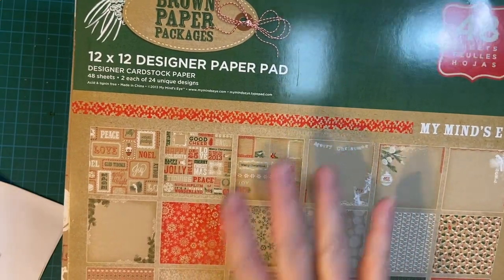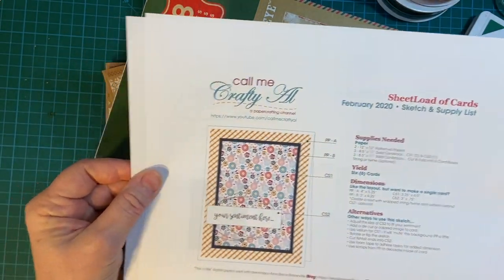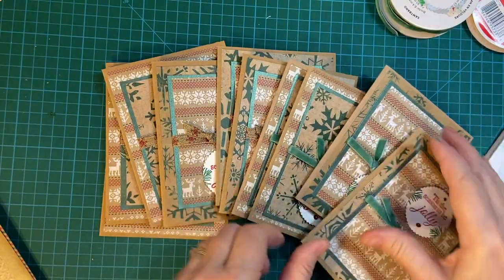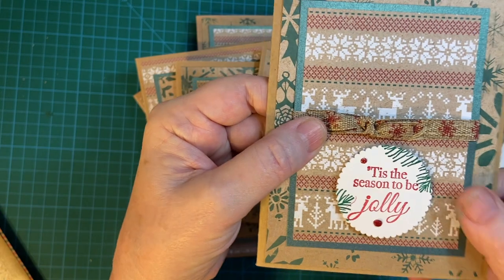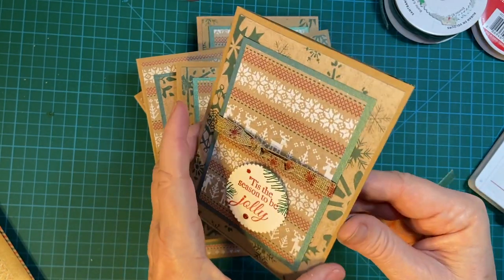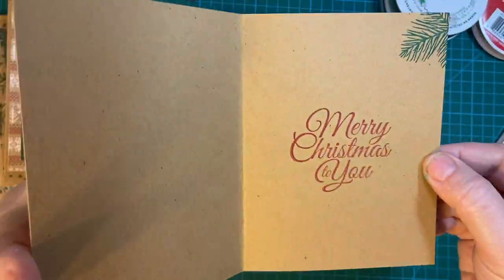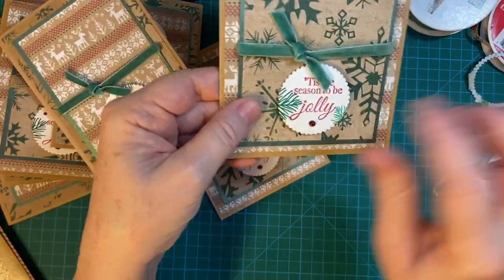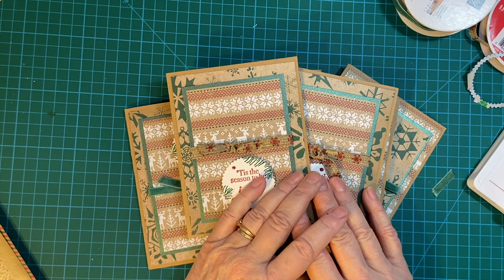Creation of Ten "Ugly Sweater" Christmas Cards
Hello my crafty friends!  Today I am using Kraft, Tranquil Tide , Real Red and Shaded Spruce colours to create my ten "Ugly Sweater" cards for this month! Mostly Stampin Up products!!

Please make sure to watch all these other fine creators!

*Ronda @dinahcolorsronda
*Kim Taft @Comiskeysmom
*Cardmaking Blonde @cardmakingblonde